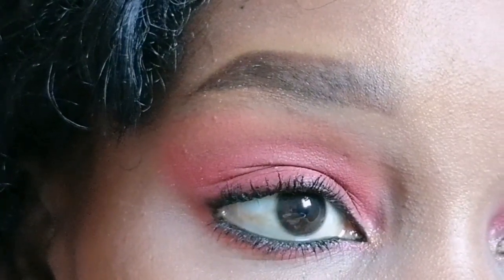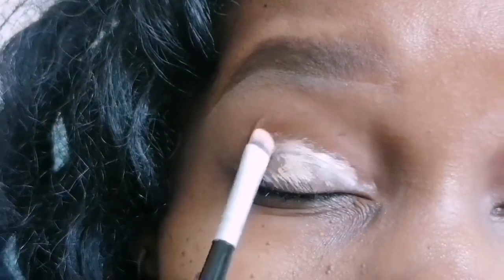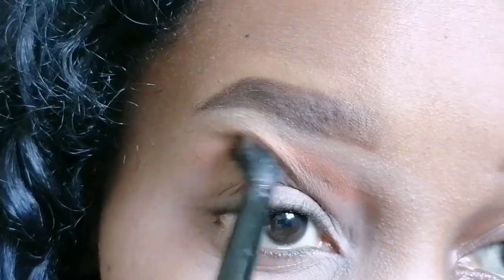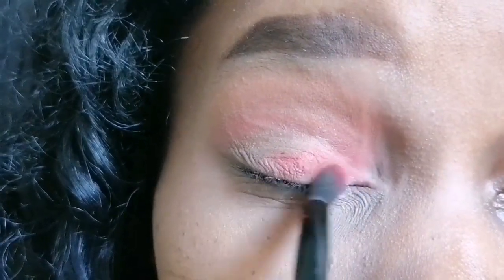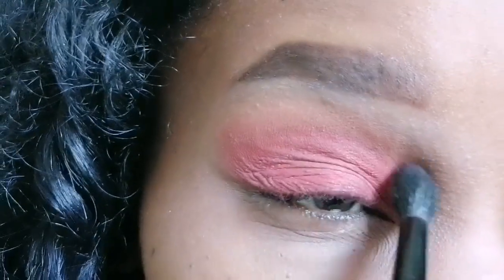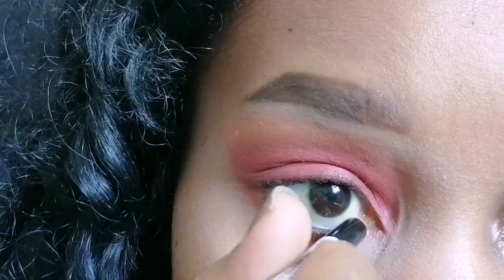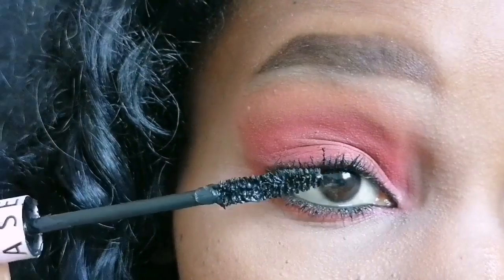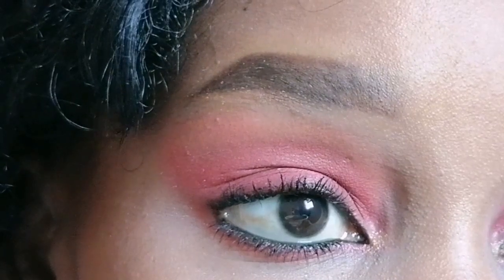Easy Red Eyeshadow look Tutorial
🌷Stunning is the word! I never knew a red eyeshadow look could look this good! HONESTLY! It is my first time doing this and I am amazed by the results!!

🌷Find time and try this on you... find time, you won't believe how much you would like it!

🌷To achieve this simple red eyeshadow look is really easy!!! Follow the steps I have used in this video and I guarantee you great results👌🏿

With love,
Maria Afrika ❤️